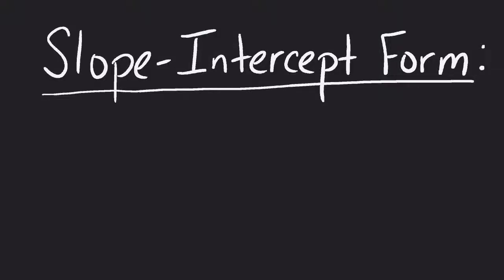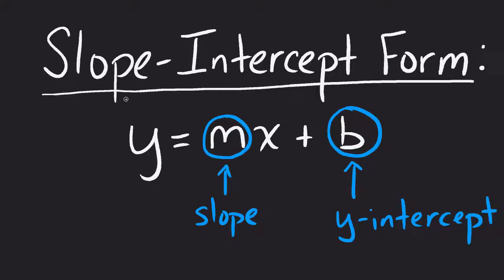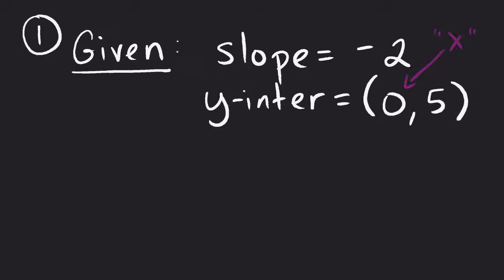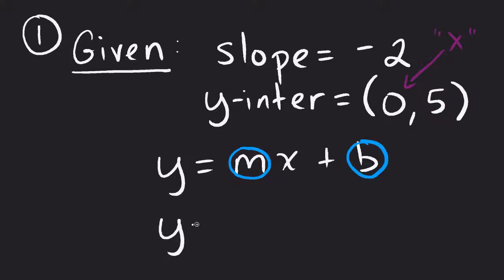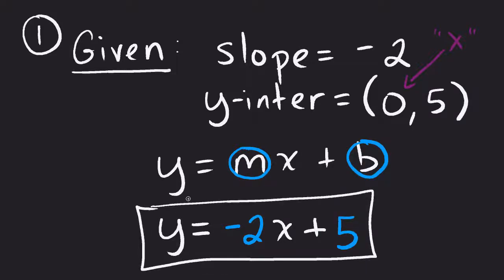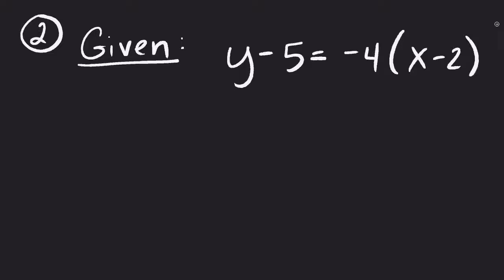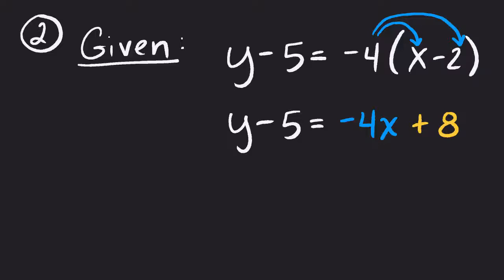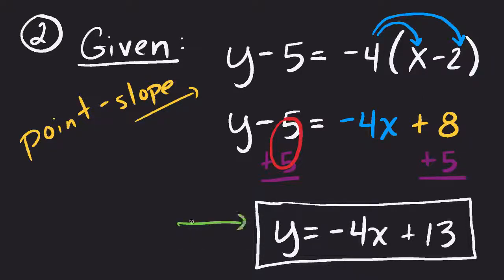Linear Equation: Slope Intercept Form